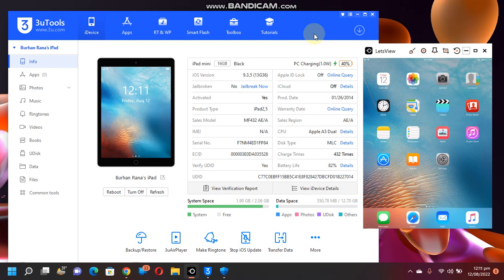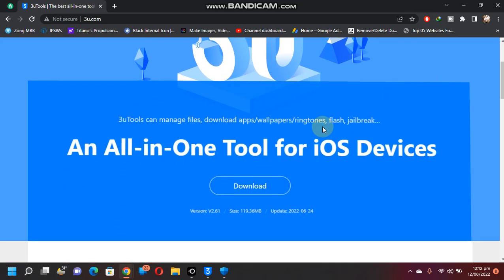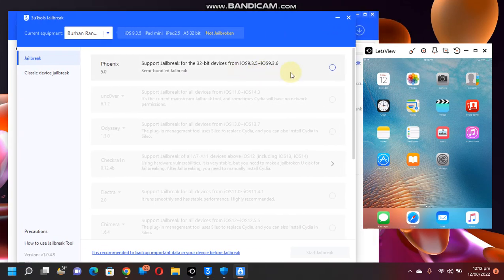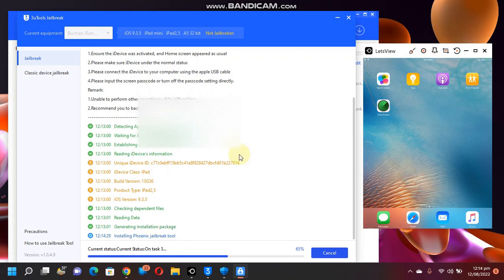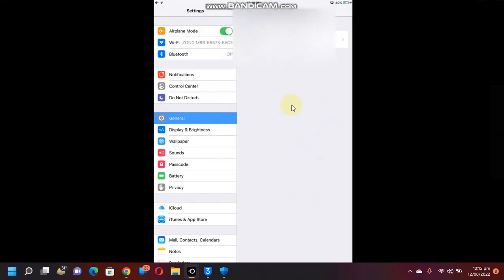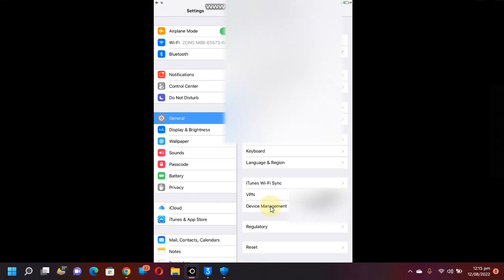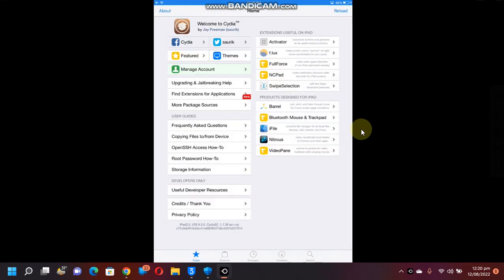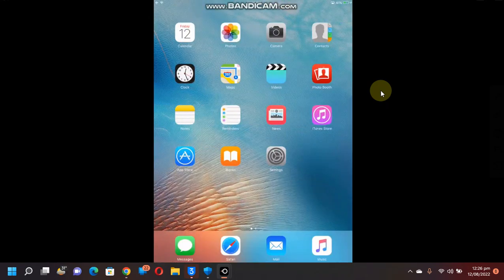[NEW]How to Jailbreak iOS 9.3.5/9.3.6 3uTools 2023 | Install Phoenix Jailbreak 2023| 4S/iPad2/3/Mini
This video is about how to install Phoenix jailbreak with 3uTools and Jailbreak iOS 9.3.5 / 9.3.6 according to the latest changes and updates from 3utools. This Jailbreak supports iPhone 4S, iPad mini 1, iPad 2, iPad 3, and iPod 5th generation. This method is completely free.

Topics Covered:
Fix Phoenix install error
3uTools iOS 9.3.5 Jailbreak
3utools Jailbreak 9.3.5
iOS 9.3.5 Jailbreak Windows
iPad 2 Jailbreak 9.3.5 with Computer
How to jailbreak iOS 9.3.5 using 3uTools
How to sideload phoenix jailbreak using 3uTools
How to jailbreak iOS 9.3.5 using phoenix jailbreak
How to jailbreak iOS 9.3.6 using 3uTools
How to install phoenix jailbreak using 3uTools
How to jailbreak iPhone 4S
How to jailbreak iPad mini 1
How to jailbreak iPad 2
How to jailbreak iPod 5
Phoenix Jailbreak iOS 9.3.5
iPhone 4s jailbreak 2023
iOS 9.3.5 jailbreak 2023
Jailbreak iPad 2 iOS 9.3.5
iPad mini 1 in 2023
iPad mini 1 Jailbreak 2023
iPad mini 1st generation jailbreak
Phoenix Jailbreak 2023
iPhone 4s jailbreak 9.3.6